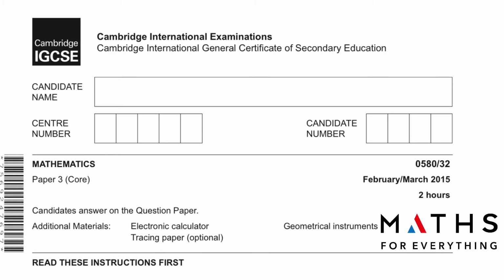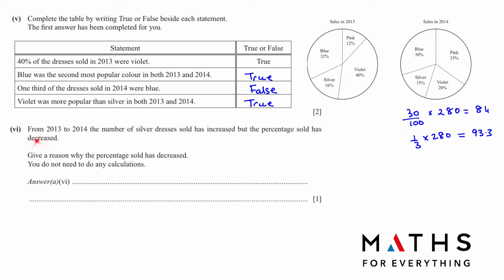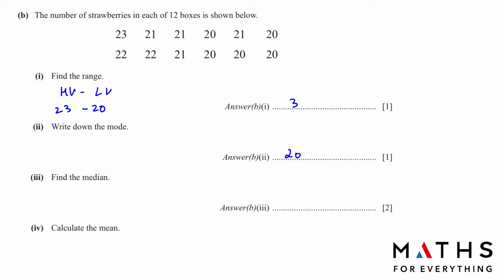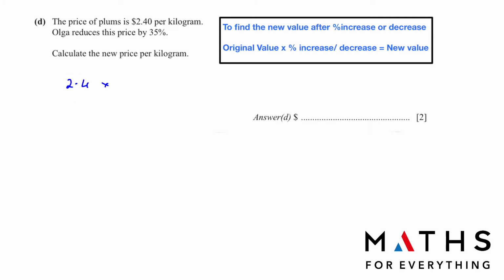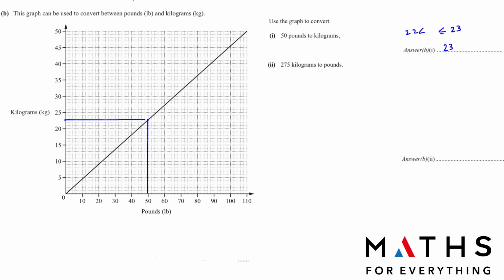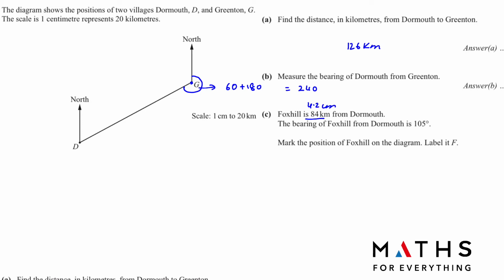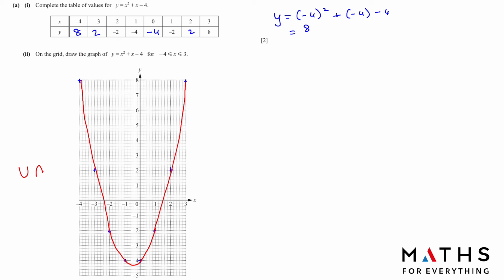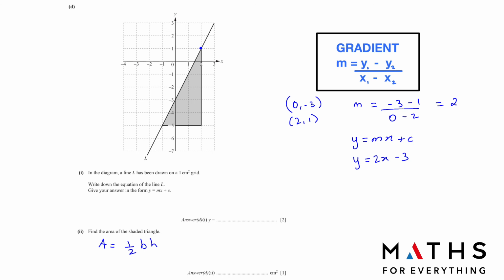IGCSE MATHS PAPER 3 CORE 0580 2015 FEB/MAR PAPER 32 SOLVED PART-1 MATHS FOR EVERYTHING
IGCSE 0580 Maths Past Paper 3 Core  Feb/Mar/32/2015, F/M/32/2015 is solved from question 1 -  5 . I give you guidelines which will help you to get good grades. I also explain the topics while solving the questions. You can practice them for papers 1,2 and 4 as well and also for GCSE. The best way to do IGCSE revision is to solve past papers. MATHS FOR EVERYTHING